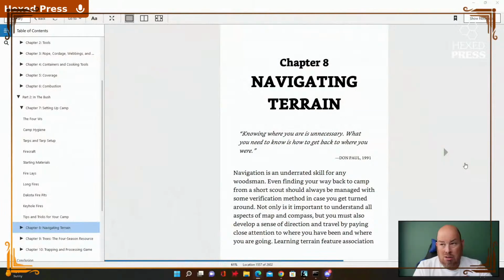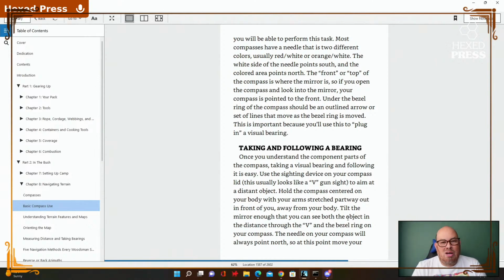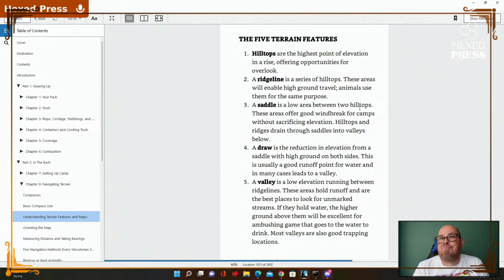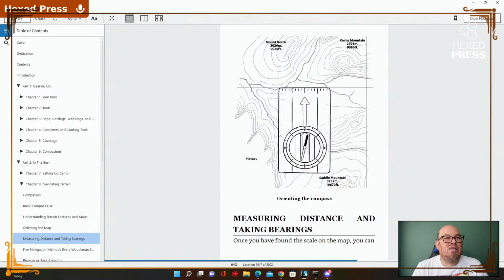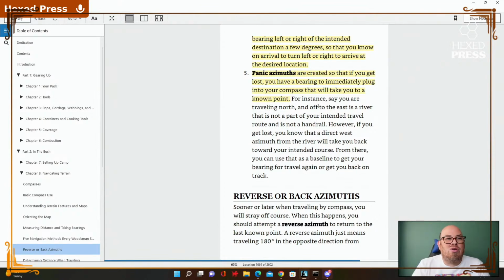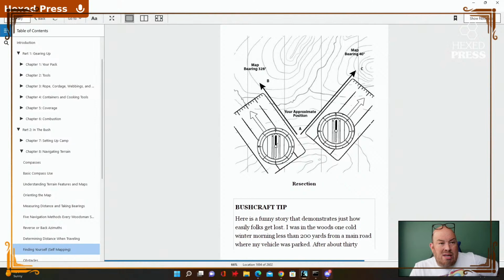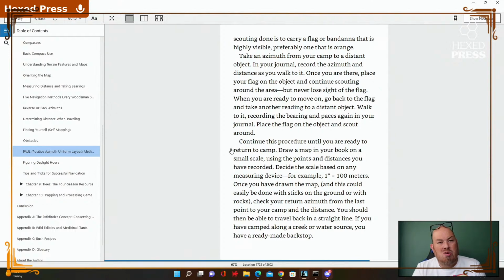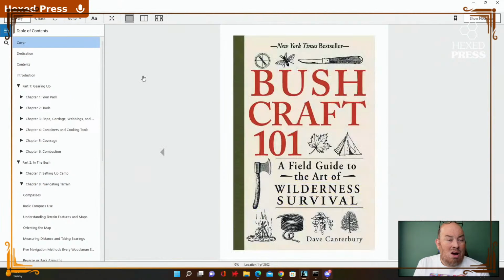Hexcrawling 101: More Bushcraft!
Continuing our look at what the book, "Bushcraft 101," currently featured in the Bushcraft Humble Book Bundle, can teach or inform us about life tramping through the wilderness.